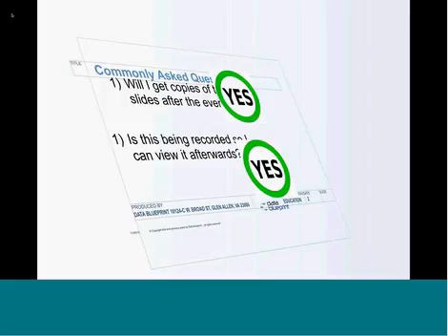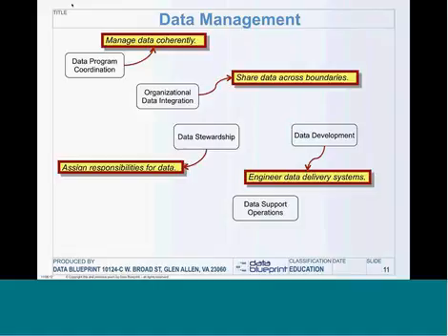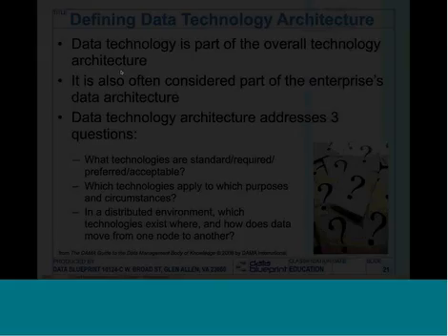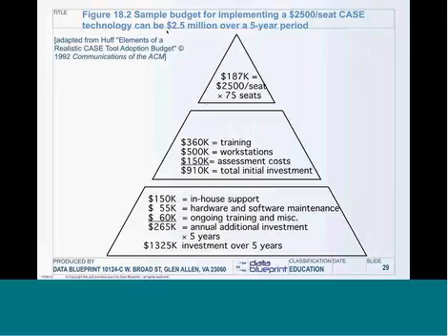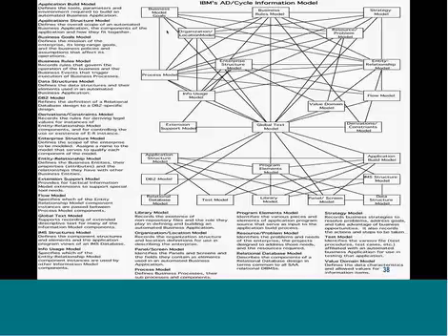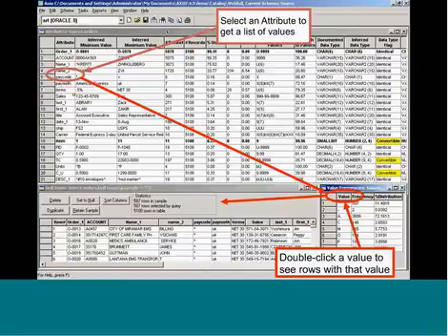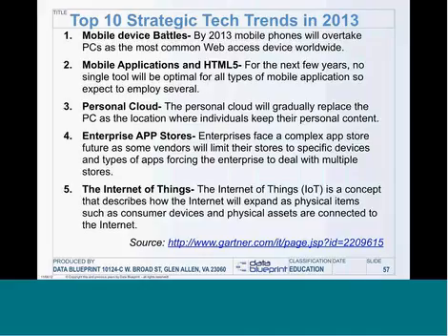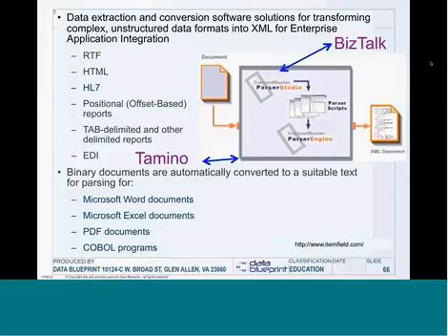Data-Ed: Get The Most Out Of Your Tools: Data Management Technologies 11/13/12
This presentation provides an overview of the many types and classes of useful technology available to data managers. These include: computer aided software/systems engineering (CASE) tools, repositories, profiling/discovery tools, data quality engineering technologies, and data integration servers.